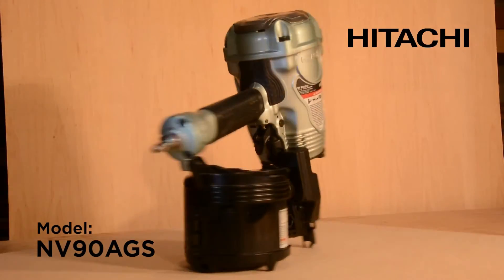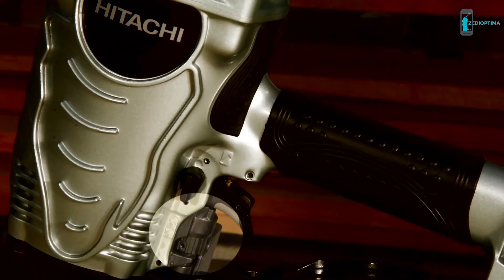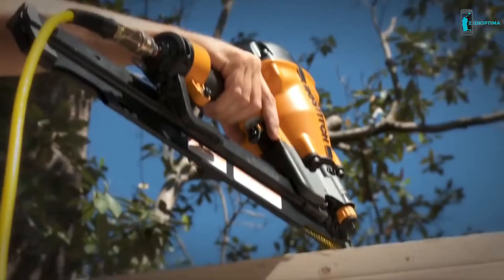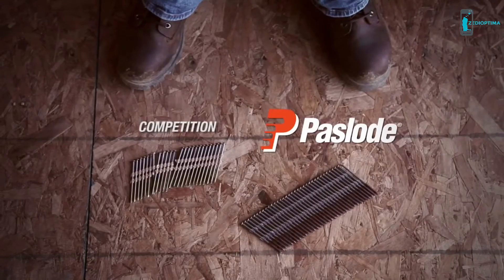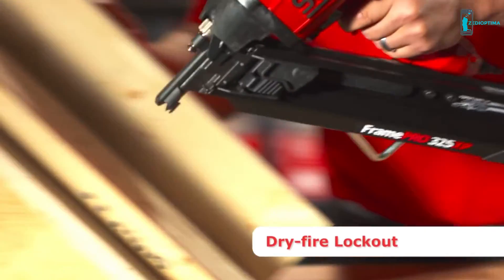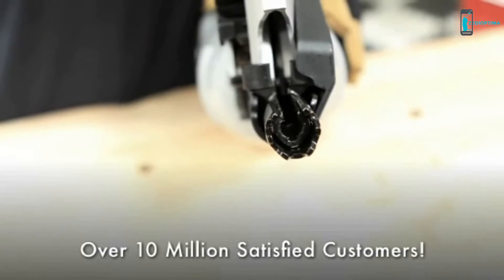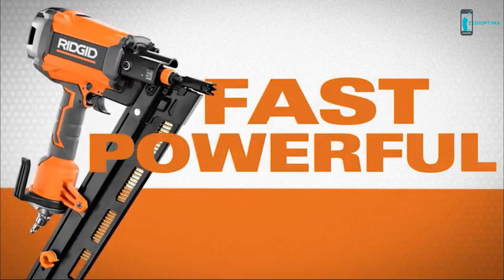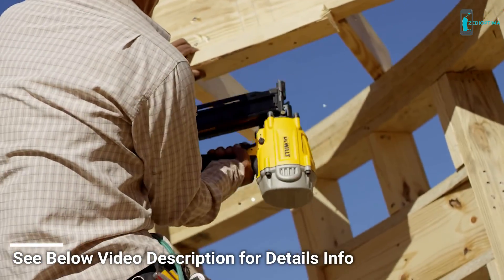Top 7 Best Framing Nailer 2023 - Ultimate Nail Gun Guide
Nail guns or nailers are used for one specific purpose: to drive nails into wood or other building materials. This simple power tool is the best alternative for hammer and nails, and it drives nails much faster and easier than its manual counterpart.
Top 7 Best Framing Nailer  - Ultimate Nail Gun Guide

Check Nail Gun / Nailer Price

Hitachi 3-1_2- Coil Framing Nailer, Model NV90AGS

Bostitch LPF33PT Low Profile Framing Nailer

Paslode 21 Degree Framing System

Senco FramePro 325XP

21° Angle Full Head Framing Air Nailer - Harbor Freight Tools

DEWALT Pneumatic Framing Nailers

Ridgid Round-Head Framing Nailer

* Hit Like
* Comment to encourage us

The BOSTITCH LPF33PT 33° Paper Tape Framing Nailer has a low profile design for getting in-between rafters & tight spaces. The tool-free selectable trigger allows for single-drive or multi-drive mode with the flip of a switch and the tool-free depth of drive adjustment is designed for the precise sinking of fasteners. This unit features an adjustable rafter hook designed so end users can use both hands when needed. A last nail retention magnet helps prevent the last nail from dropping out of the nose of the tool. Most commonly used for framing applications.

Paslode Cordless XP Framing Nailer - Battery and Fuel Cell Powered - No Compressor Needed -
The cordless XP framing nailer system is designed to deliver 15% more power to increase productivity. Less standing nails and better drive performance into harder woods means you can put your hammer away and let this cordless nailer do it all.

Senco FramePro 325XP 3¼" Clipped Head, Paper Taped Framing Nailer -
Frame proof 325XP, paper taped framing nailer, 34 degrees, low profile design, easily fits between studs & joists, patented drive selector for contact or sequential firing action, patented true drive magazine reduces jams & miss-feeds, well balanced, ergonomic design, retractable rafter hanger, uses less air to drive nails, highly efficient internal design, 5 Year limited warranty.

21° Angle Full Head Framing Air Nailer - Harbor Freight Tools -
Make fast work of extended nailing jobs with our 21 Degree Framing Nailer. The lightweight die-cast aluminum body helps you work with less fatigue, but it’s still built tough enough for demanding work. Capacity: 60 Nails Operating Pressure (PSI): 70 - 120 Required CFM @ Operating PSI 3 @ 90 Size(s): 10 gauge

RIDGID presents the 3-1/2 in. Round-Head Framing Nailer with Magnesium Metal Housing. This nailer is the fastest in its class at eight nails per second compared to competitors' three nails per second. Backed by the RIDGID Lifetime Service Agreement with registration, you can receive free O-rings, free piston stops, and free driver blades for life.

Dewalt DWF83PLR NEXT GENERATION 21 Degree 3-1/4 in. Pneumatic Plastic Strip Framing Nail -
The Dewalt DWF83PL 21 Degree 3-1/4 in. Pneumatic Plastic Strip Framing Nail has an industrial-grade design for high-speed and high-volume framing applications. It is lightweight with enhanced ergonomics and balance for comfort and control. The framing nail has several tool-free features including depth-of-drive adjustment and a selectable trigger. Selectable trigger for a bump or sequential actuation mode Includes 21 Degrees 3-1/4 in. Pneumatic Plastic Strip Framing Nail - DWF83PL.